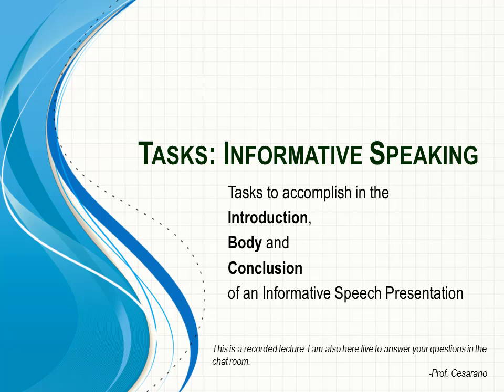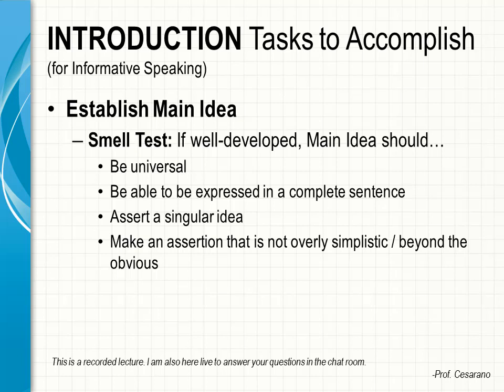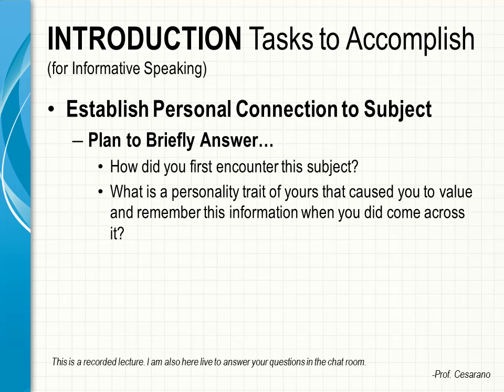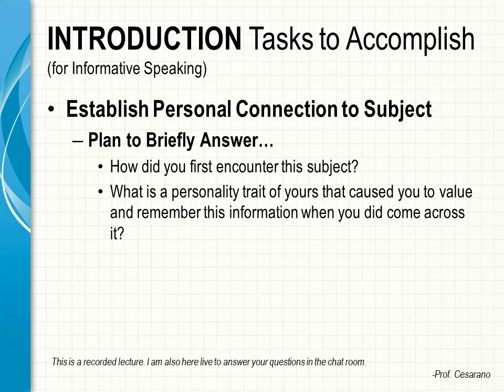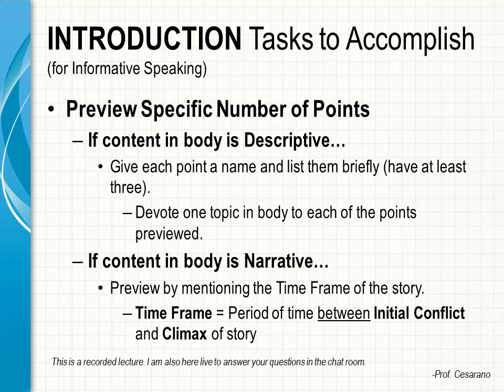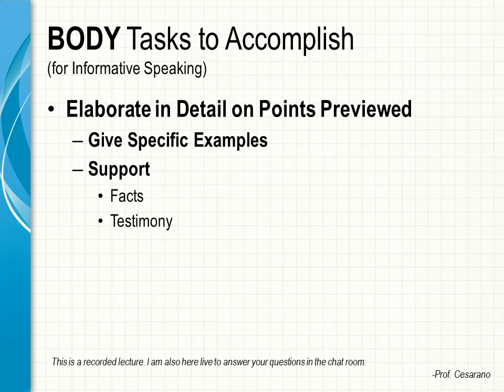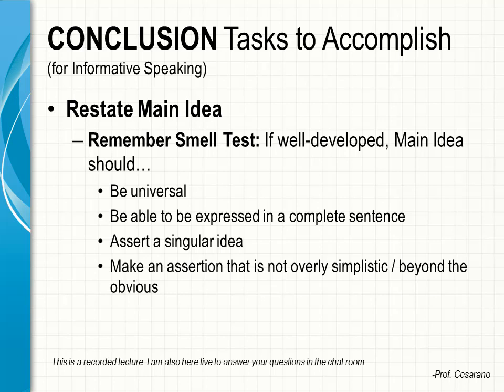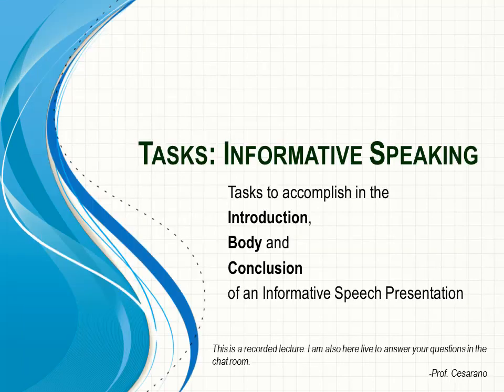02 Tasks: Informative Speaking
Tasks: Informative Speaking
Tasks to accomplish in the Introduction, Body and Conclusion of an Informative Speech Presentation

INTRODUCTION
Establish the Main Idea
• Establish the Main Idea: What is the thesis statement or universal point that you mean to convey to your audience? You will know you have an acceptable main idea if It passes the Main Idea Smell Test, which is the four criteria that a main idea must meet in order for it to be considered to be well-developed. Your main idea must:
o Be universal (not autobiographical)
o Be able to be expressed in a complete, grammatical sentence
o Assert a singular idea
o Make an assertion that is beyond the obvious and not overly simplistic

Establish Common Ground with Your Audience
• Establish Common Ground with Your Audience: Briefly reveal something about yourself that humanizes you, or establishes that you are, in some way, like them.

Establish a Personal Connection to the Subject
• Establish a Personal Connection to the Subject: By establishing common ground with your audience (getting us to see you as “one of us” in some way), and then showing why you care about the issue, we’ll see why we should care (Establish the significance of the issue)
• In order to establish a personal connection, or credibility, with regard to your subject you should plan to briefly answer the following two questions:
o How did you come across this information?
o What is a personality trait of yours that caused you to value and remember this information when you did come across it?

Preview a Specific Number of Points
• Preview a Specific Number of Points: to be covered in detail in the Body.
o If the body of your speech is predominantly descriptive, give each point a name and list them briefly.
o If the body of your speech is predominantly narrative (i.e. a story), you should preview by mentioning the time frame of the story, the period of time during which the story takes place. Technically speaking, the time frame of a story is the period of time between the moment of the initial conflict and the moment of the climax of the story. For example, you might mention that the story takes place over a period of two weeks. This is not the same as saying something vague like “This story happened eight years ago. The former gives the audience a clear idea of how to follow the details in the body while the latter gives no indication of how they can gauge whether you are keeping the story moving at a good pace.

BODY
Elaborate in detail
• Elaborate in detail on points previewed, giving specific examples and using facts and/or testimony for support.

CONCLUSION
Review points
• Review points (briefly, as you went through them in the introduction).

Re-state Main Idea
• Re-state Main Idea (again briefly, as you did in the introduction).

Call your audience to action
• Call your audience to action. A good way to frame your call to action is to preface it with a phrase like “So the next time you…” and complete the sentence with a specific (but common) hypothetical problem that could come up in the everyday life of your average audience member in which the action taken to resolve the problem is reflective of your main idea.